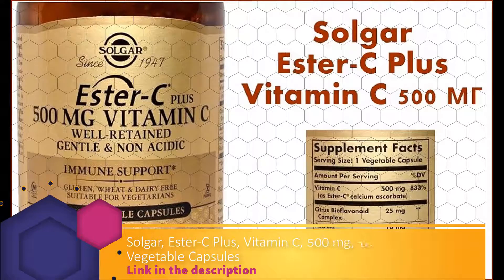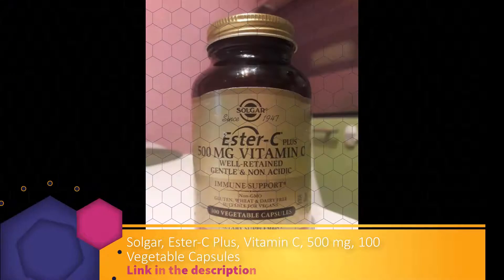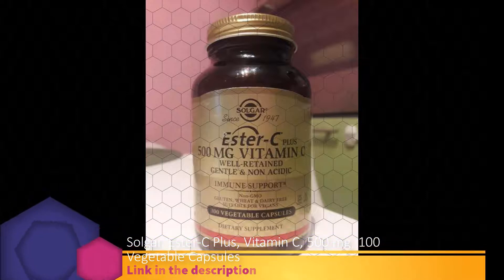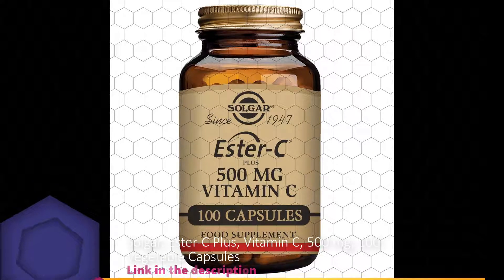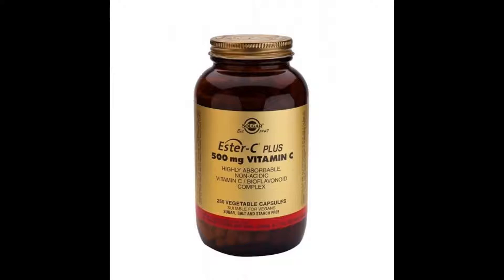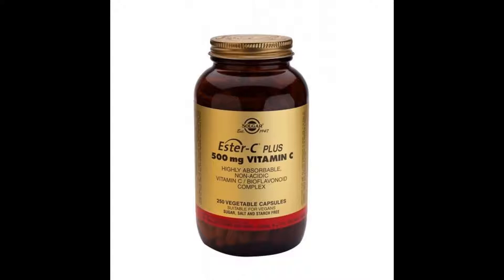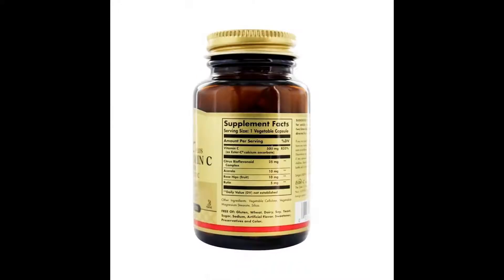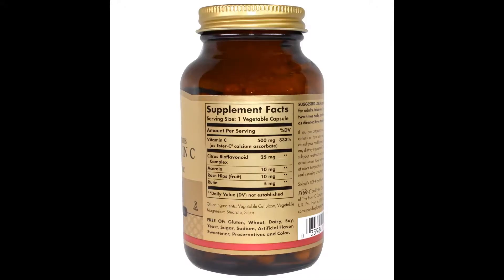Solgar, Ester-C Plus, Vitamin C, 500 mg, 100 Vegetable Capsules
Ester-C Plus is exclusively formulated by Solgar and provides a patented, pH neutral (non acidic) Ester-C Vitamin C that is gentle on the stomach. The Vitamin C metabolites in Ester-C positively impact the retention of Vitamin C in cells, providing additional benefits. A special manufacturing process is employed to form a unique calcium ascorbate metabolite complex. This well-retained complex further incorporates natural bioflavonoids and acerola berry along with rose hips fruit.